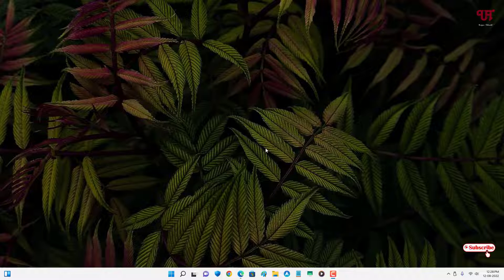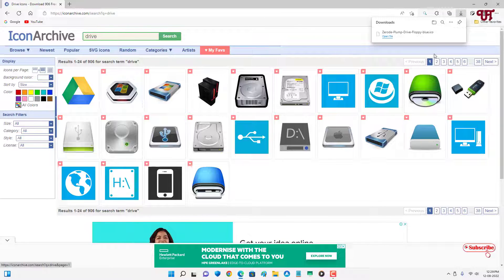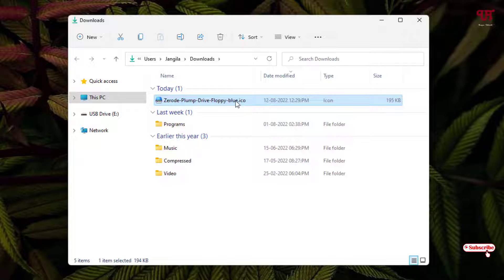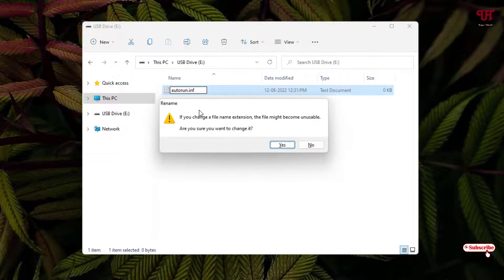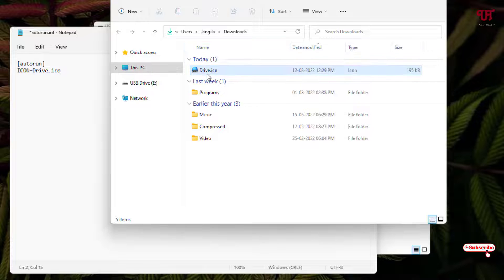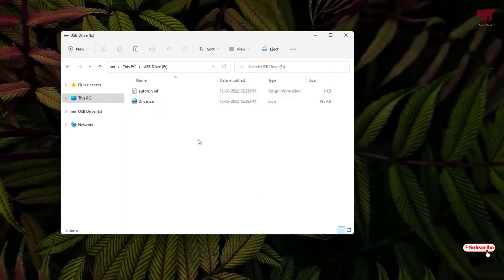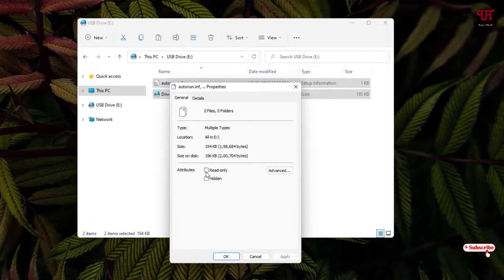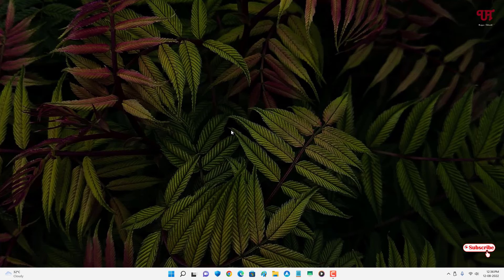How to add your own custom Icon for your USB Pendrive or USB Drive in Windows computer ?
This video tutorial is all about How to add your own custom Icon for your USB Pendrive or USB Drive in Windows computer.